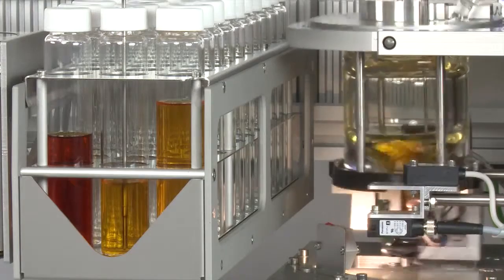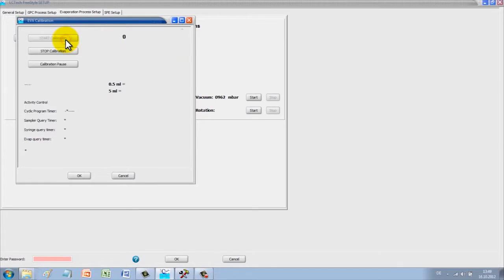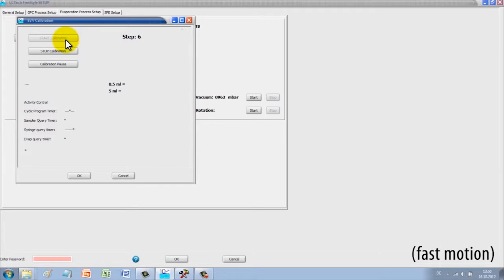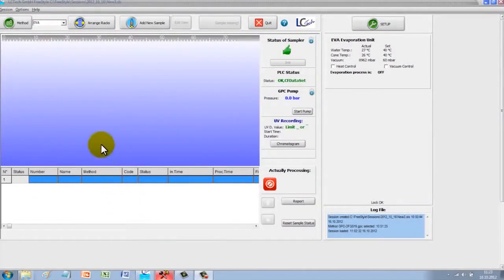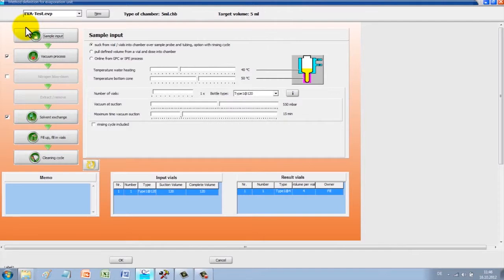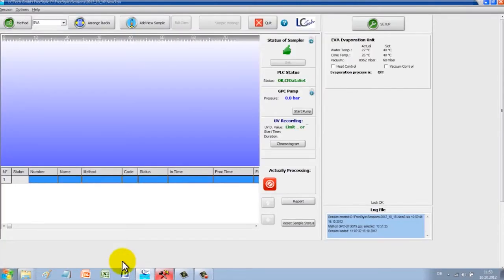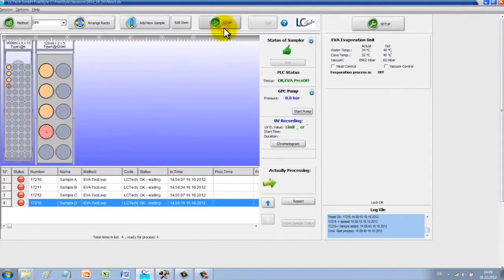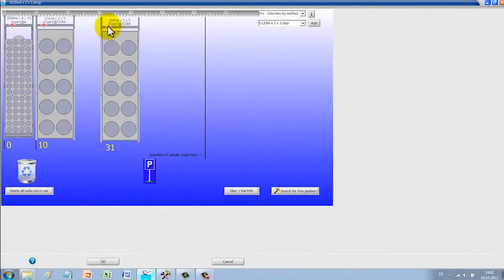LCTech | FREESTYLE EVA - Automated EVAporation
Automated sample preparation with the FREESTYLE robotic system and the EVAporation module: precision even in unobserved moments.